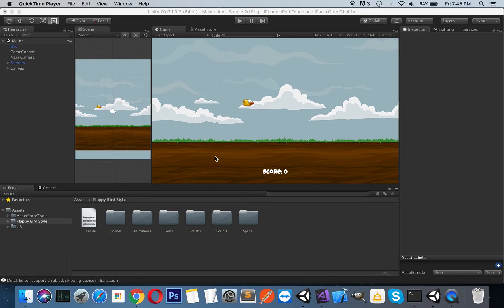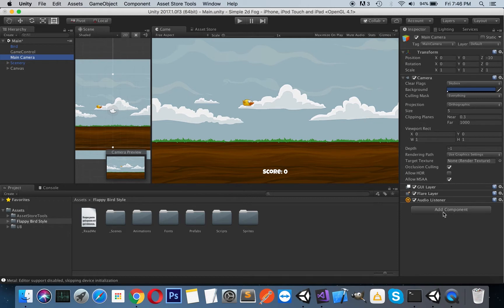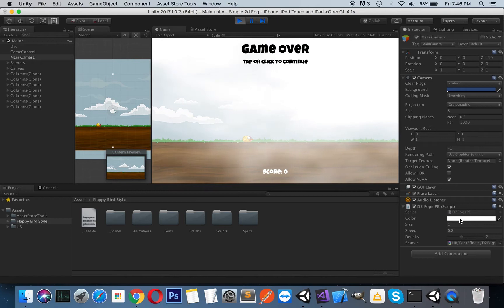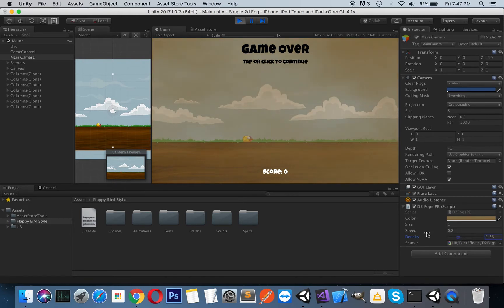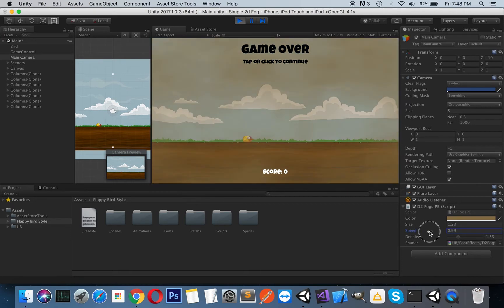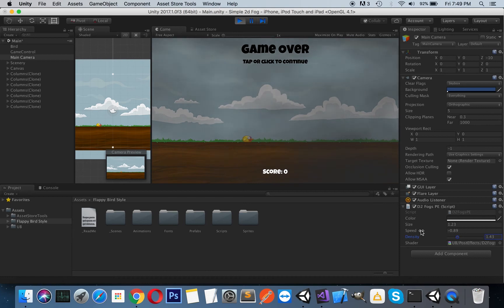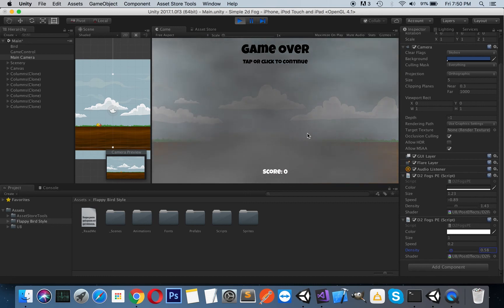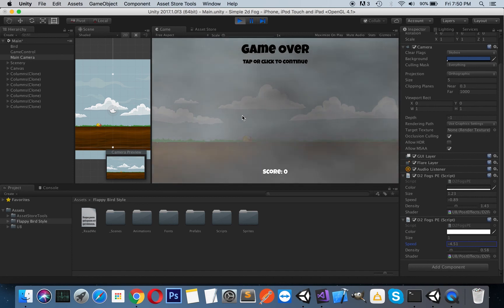Fog - Storm - Smoke 2D Shader Unity - Unity3d (Standard and Lightweight SRP Support)